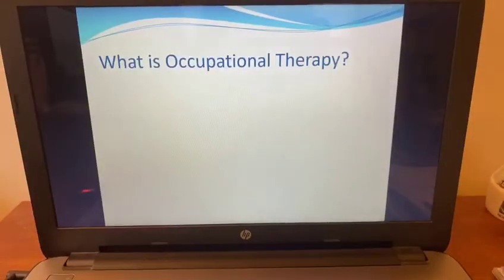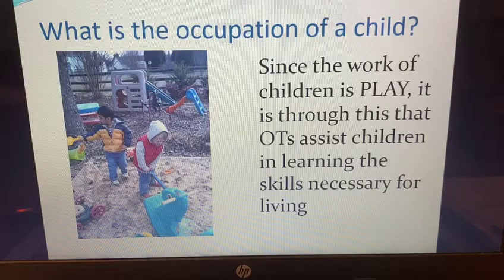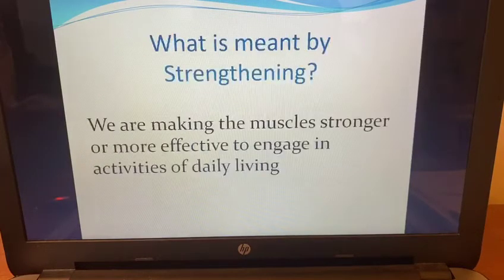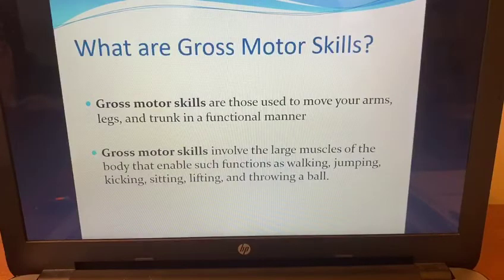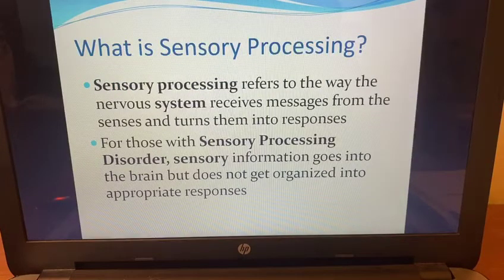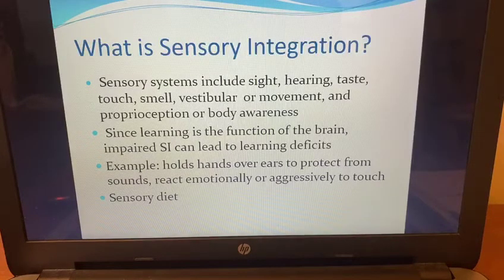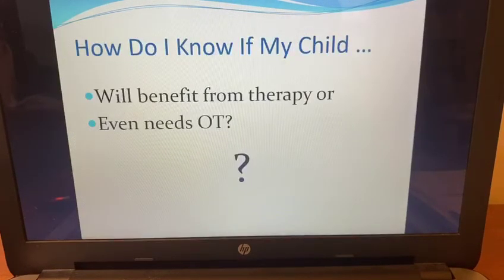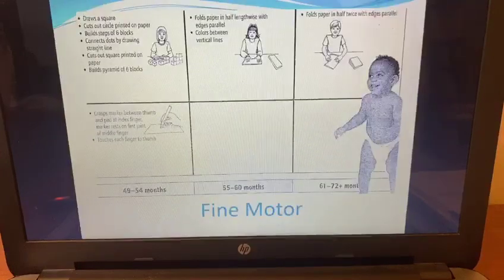What is Occupational Therapy? OT explained.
In this video, one of our amazing Occupational Therapist explains what Occupational Therapy is and what concerns OTs can address in children. (fine motor skills, gross motor skills, sensory integration, sensory diets, visual processing skills.